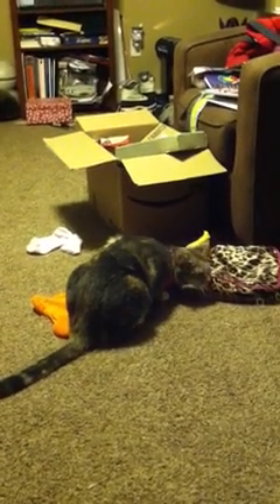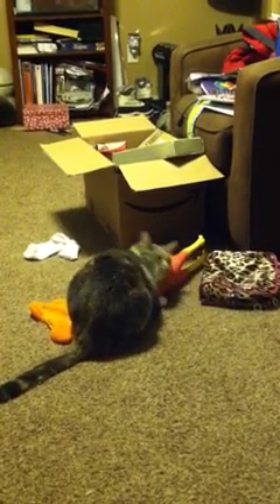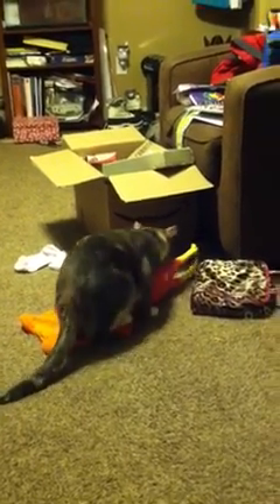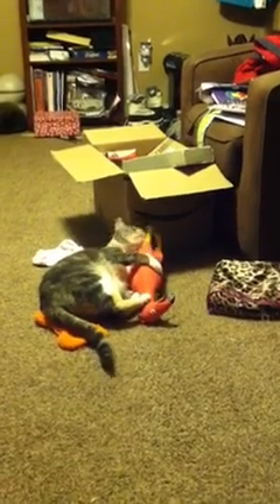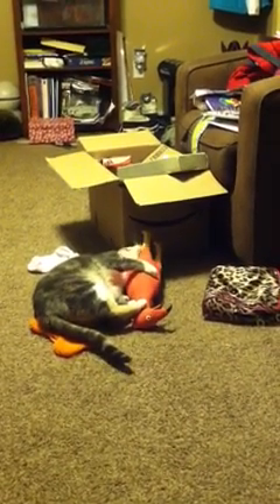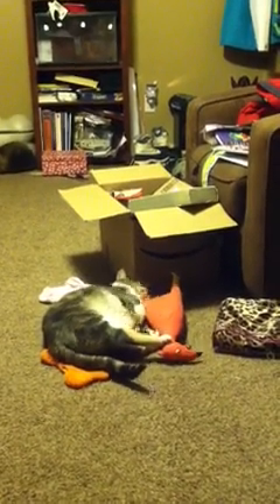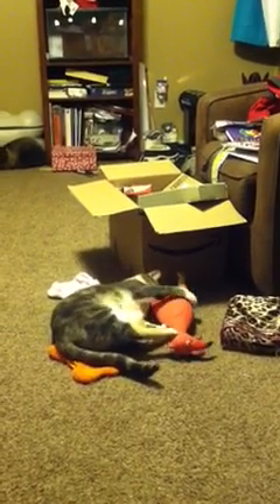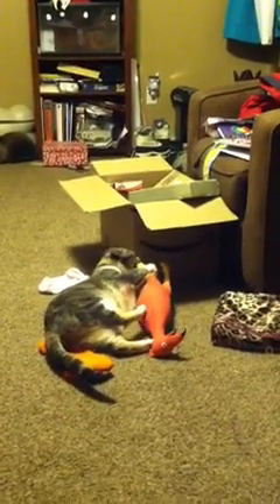Zora vs flamingo